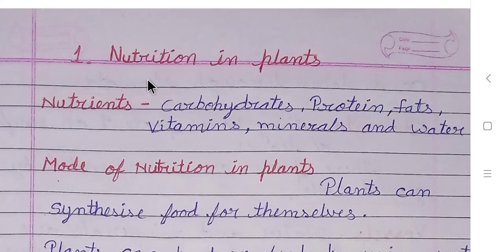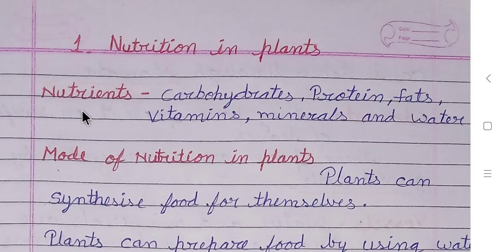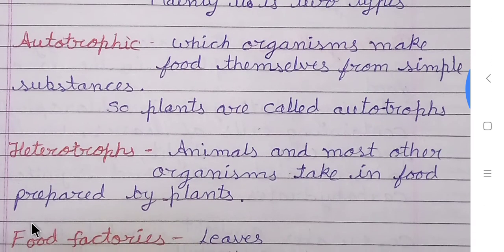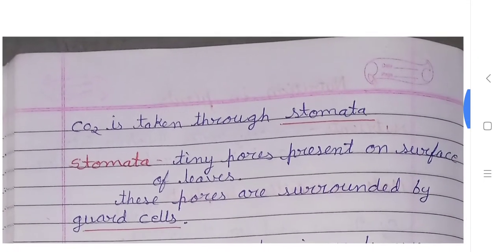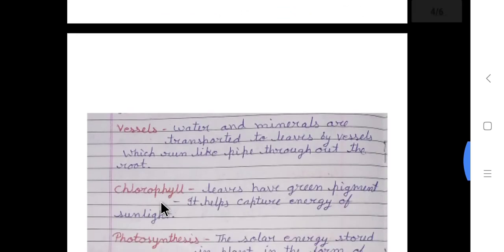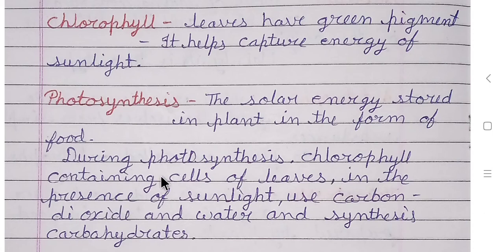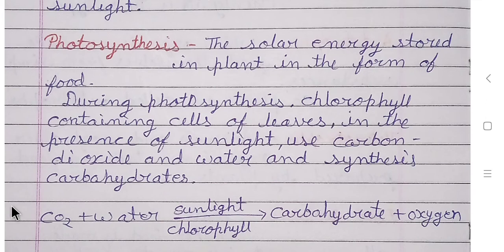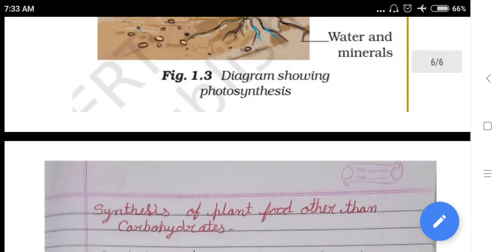Class VII SCIENCE CH 1 PART 1